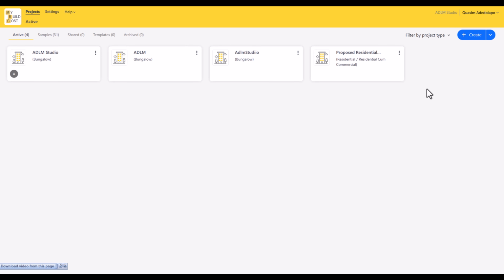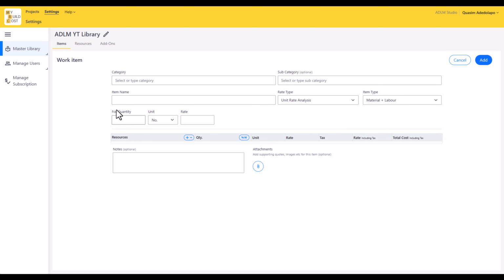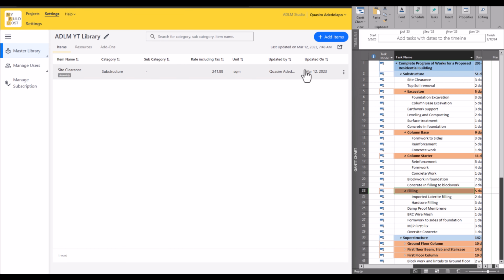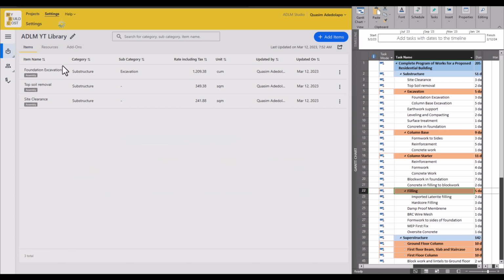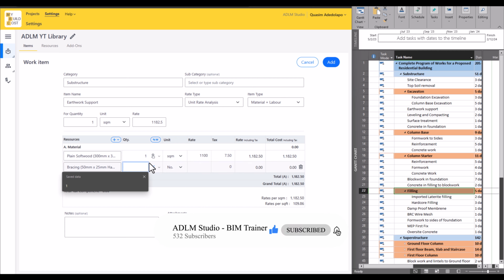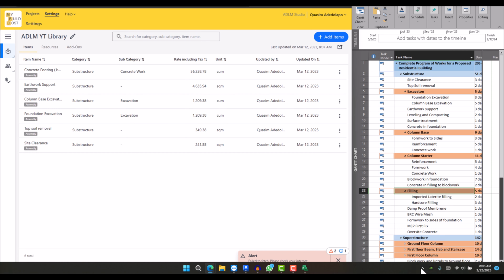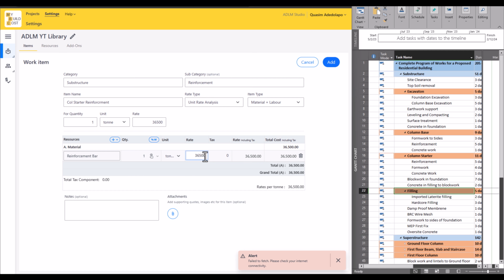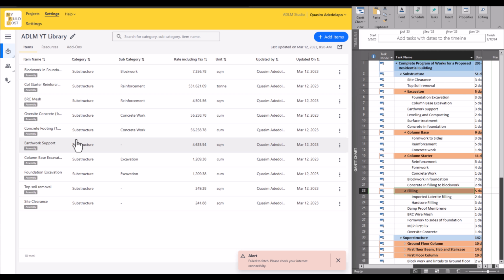How to Create Substructure Rate Library using MyBuildCost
Welcome to the future of construction cost estimation::

MyBuildCost is an online cost-estimating tool for builders and contractors. It helps users to generate accurate and detailed cost estimates for building projects. It provides cost data for a wide range of building materials and labour costs and cost estimates for various construction projects such as residential, commercial, and industrial buildings.

intro: 00:00
Creating new library 02:16
Adding new items 04:56
MyBuildCost + MSProject 07:03
Site Clearance 08:24
Top Soil Removal 12:49
Foundation Excavation 15:01
Column Base Excavation 16:22
Earth Work Support 17:40
New Course 18:32
Concrete Footing 22:36
Oversite Concrete 26:34
BRC Mesh 28:29
Reinforcement Bar 30:45
Blockwork in Foundation 33:13
Conclusion 35:26